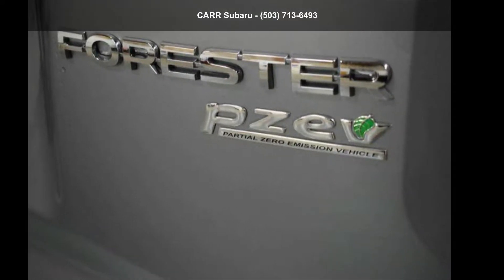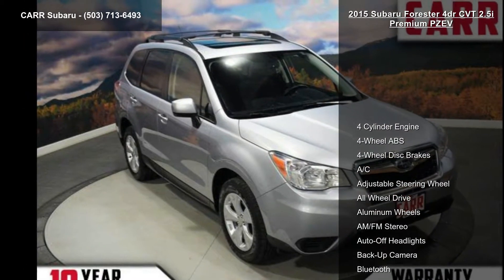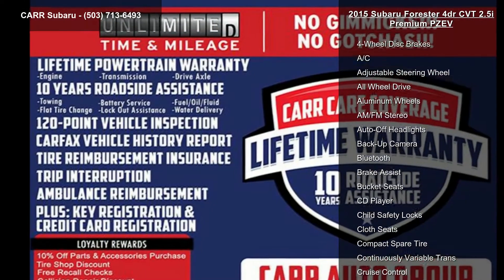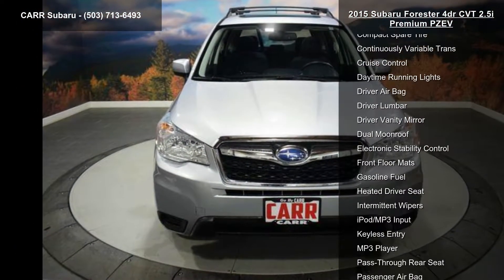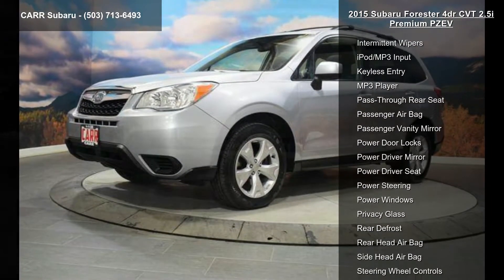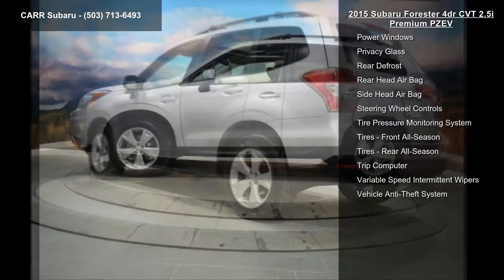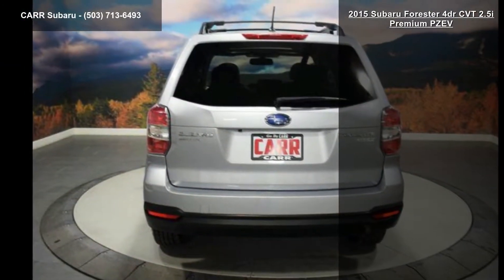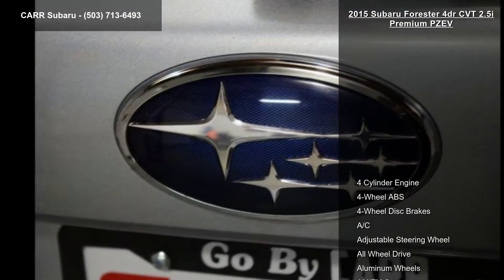2015 Subaru Forester 4dr CVT 2.5i Premium PZEV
EPA 32 MPG Hwy/24 MPG City! Excellent Condition, GREAT MILES 43,356! 2.5i Premium trim. Sunroof, Heated Seats, Bluetooth, CD Player, iPod/MP3 Input, Alloy Wheels, All Wheel Drive, Back-Up Camera, Autocheck 1-Owner. READ MORE!

All Wheel Drive, Heated Driver Seat, Back-Up Camera, iPod/MP3 Input, Bluetooth, CD Player, Dual Moonroof, Aluminum Wheels, Heated Seats. MP3 Player, Privacy Glass, Keyless Entry, Child Safety Locks, Steering Wheel Controls. Subaru 2.5i Premium with Ice Silver Metallic exterior and Black interior features a 4 Cylinder Engine with 170 HP at 5800 RPM*. Autocheck 1-Owner.

We know that you have a high level of expectations, and as a new Subaru dealer we enjoy the challenge of exceeding them. Let us demonstrate our commitment to excellence!